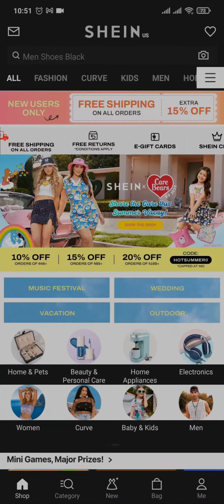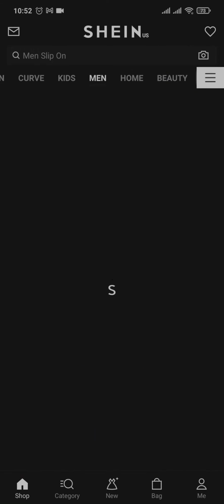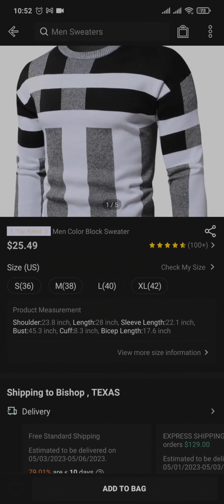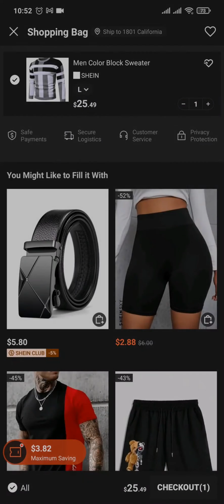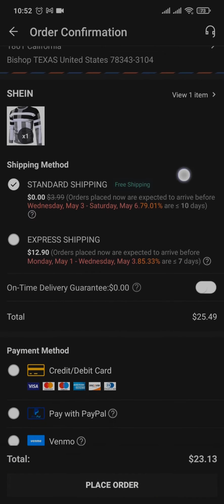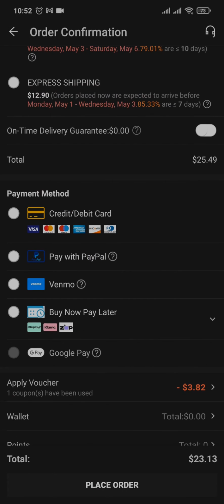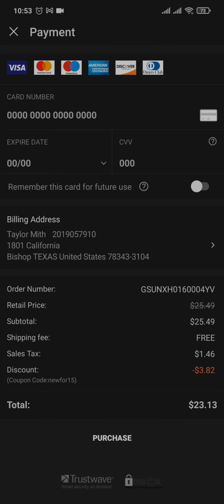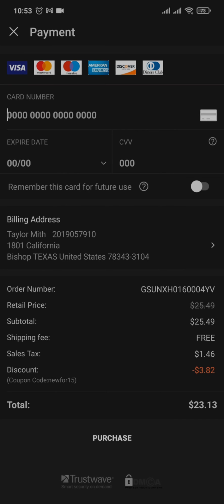How To Add Credit Card On Shein App (2023)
This video walks you through the step by step process of how to add credit card on your shein app. Watch the video till the end and learn the steps in detail on how to add credit card on shein account.